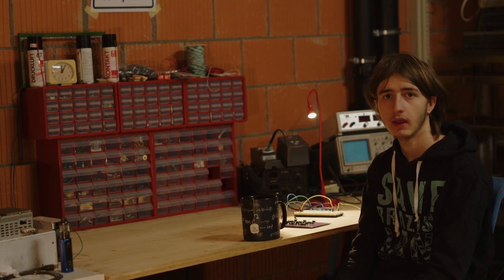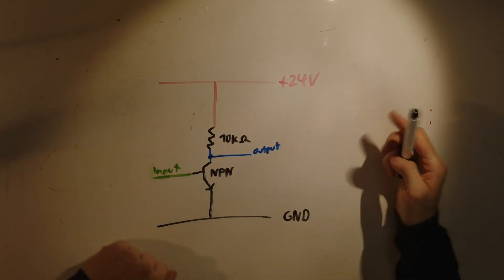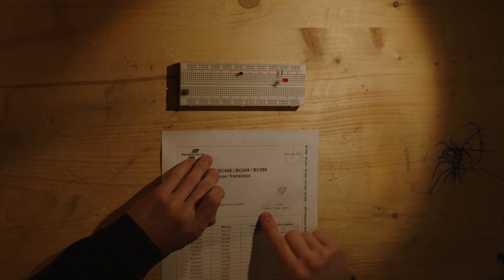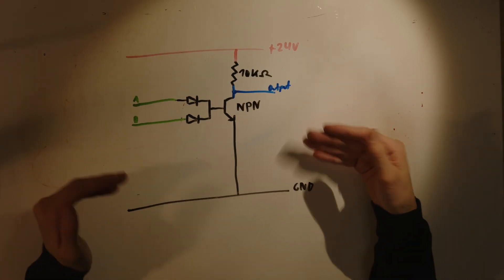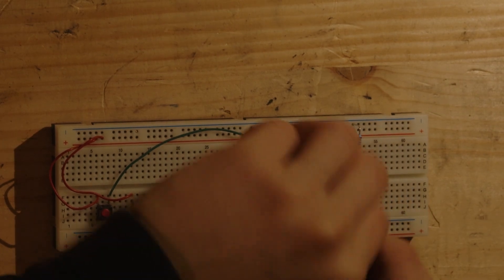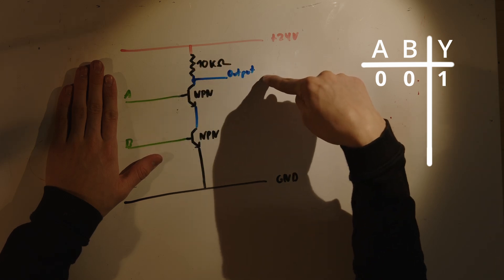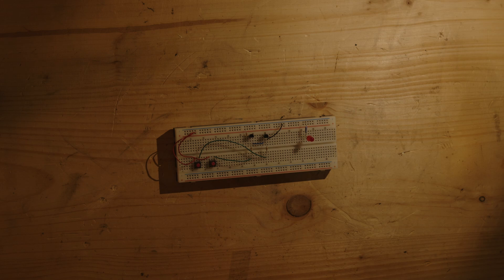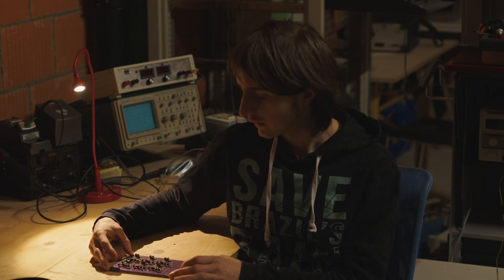How to build Logic Gates with only Transistors and Diodes (EP2, Logic Elements)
Today we take a Look at the basic components of my DTL computer. How you build simple Gates from transistors.

The Music in this video is made by me. Check out my Artist page on Spotify, Apple Music or Bandcamp

Also some of the music is made with or by Vanilla. check out his legendary music on his channel

Chapters:
00:00 Intro
02:04 Not Gate
06:08 Nor Gate
10:15 Nand Gate
13:10 some Thoughts and Outro